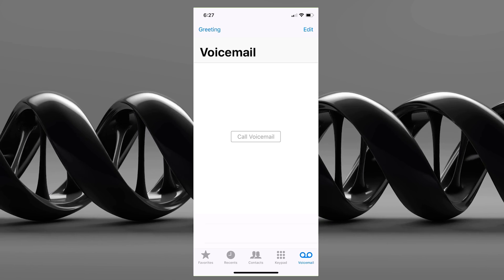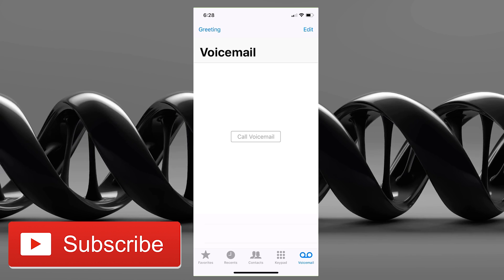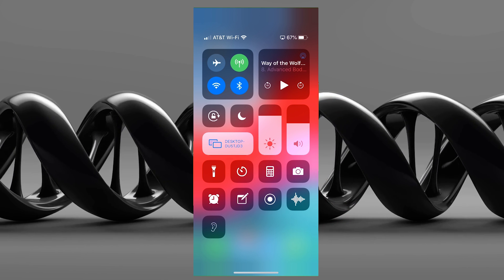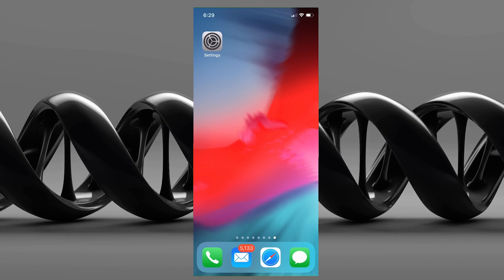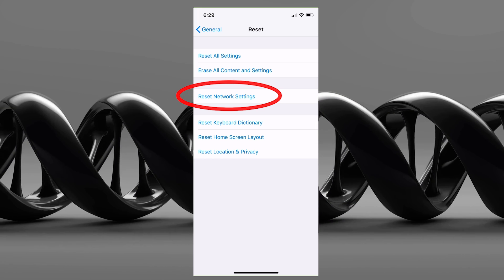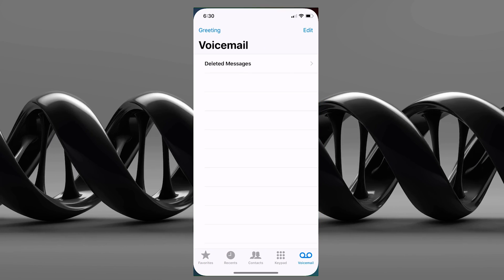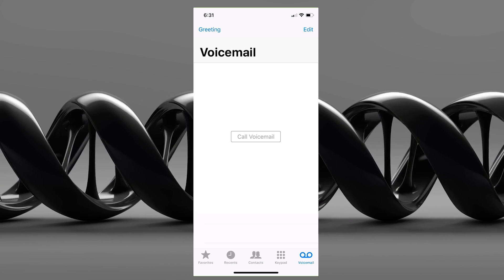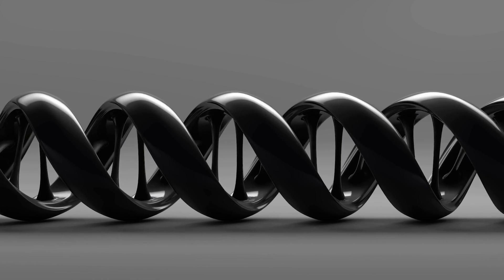How To Fix Call Voicemail on iPhone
How To Fix Call Voicemail on iPhone This tutorial will show you 3 ways to fix call voicemail on iPhone X and all other models.